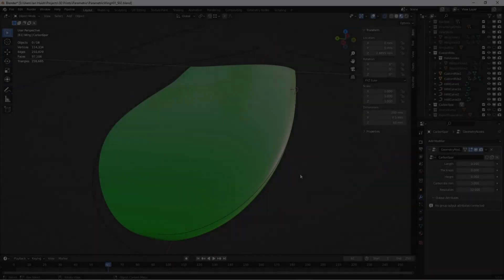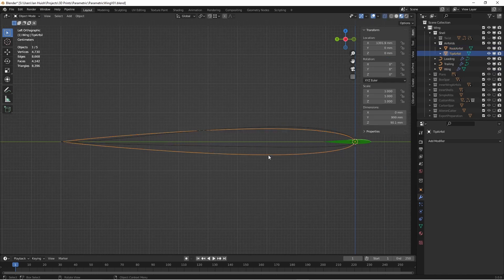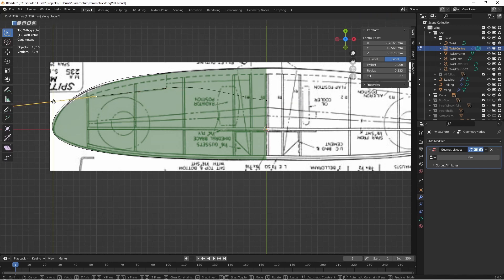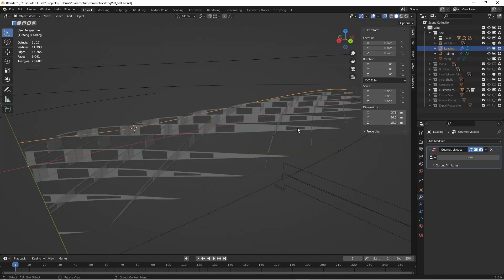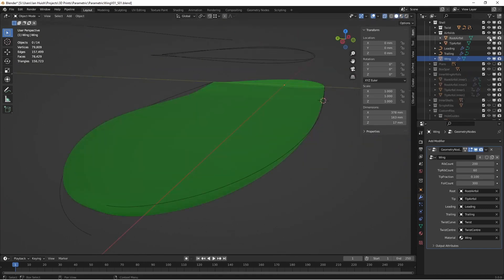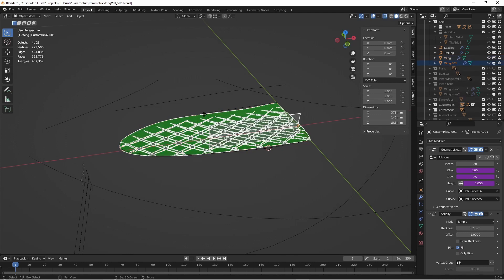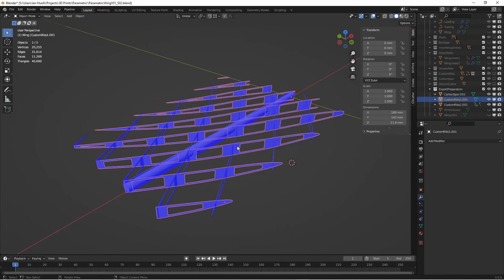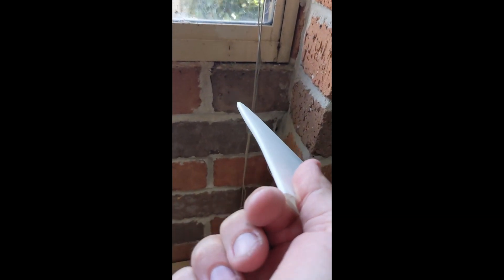Parametric 3D Printed Wing Design using Blender Geometry Nodes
Blender's Geometry nodes are awesome! I've spent a few weeks working on a system to design 3d printed wings for model aircraft in a non-destructive, parametric way. It's worked better than I expected!

This video is a very quick run through on how the design process works. (It's not a tutorial, nor does it explain how the nodes work) I could provide more information if there's enough interest.

Links to the free "Add Airfoil" addon and also the Blend File used in the video can be found on the following page. (Blender 3.0 and higher only!)